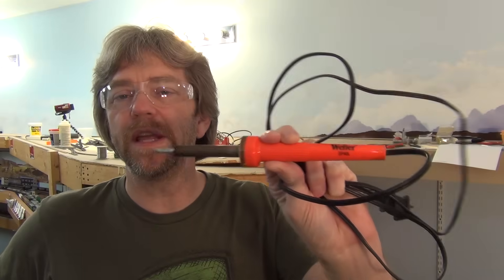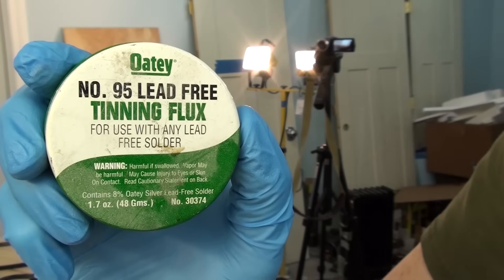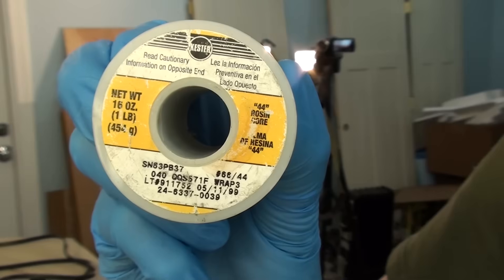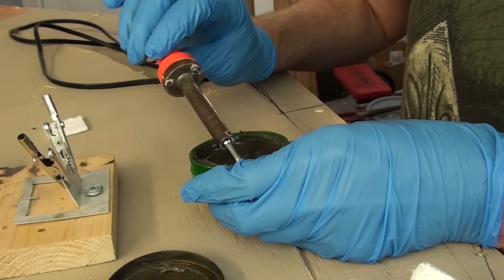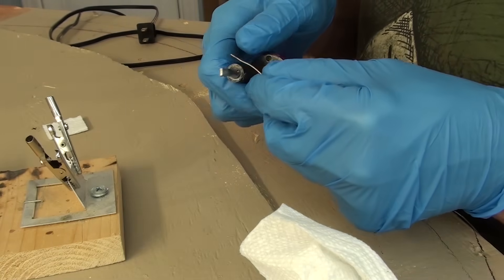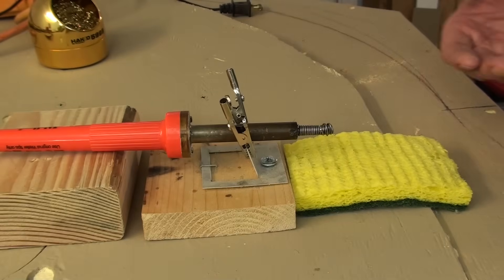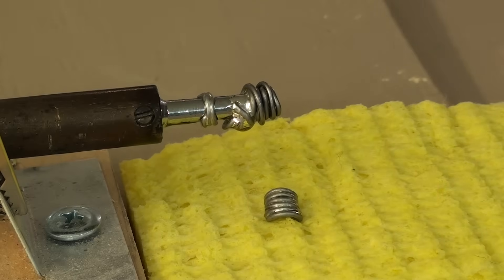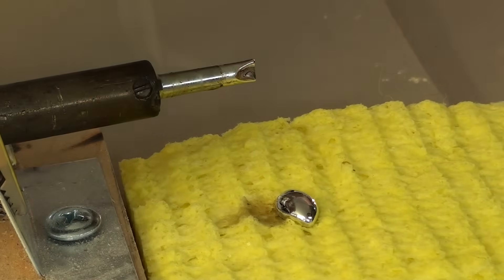🔴How to Tin a Soldering Iron Tip, Without making any mistakes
💪Ultimate Soldering Starter Setup
Soldering Iron (Weller)
🔴How to properly Tin a New or Re Tin an Old Soldering Iron Tip
tinning soldering iron how to help.  How do I clean a soldering iron tip and prepare a new for soldering.
tinning soldering iron.
how to tin a soldering iron.
how to tin solder iron tip.

0:00 How to Tin a Soldering Iron Tip
0:13 Weller SP40L Soldering Iron
0:26 Solder Iron New Tip
0:28 Prepping and Maintaining Your Brand New Soldering Iron
0:46 Tin a Soldering Iron Tip
0:48 Oatey No. 95 Lead Free Tinning Flux
0:47 Kester "44" Rosin Core SN63PB37 63/37 Solder
1:02 Demonstrate Tinning New Solder Iron Tip
2:22 Properly Tinned Soldering Iron Tip
2:40 Give this Soldering How to Video a Thumbs up, Like, Share and Subscribe
2:46 Were to Buy Soldering Iron Essentials